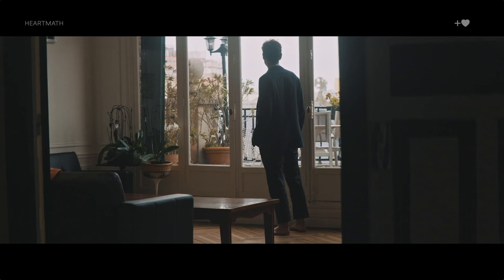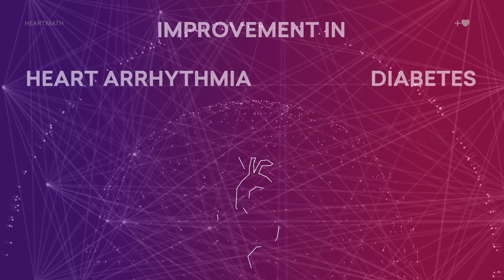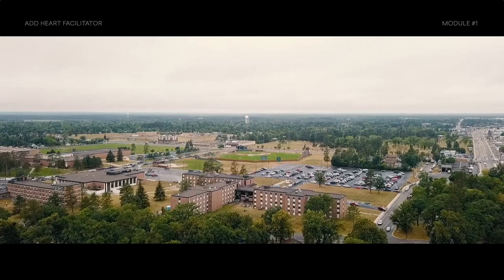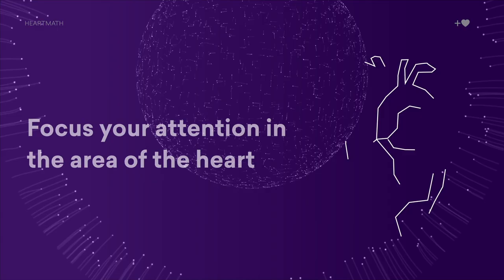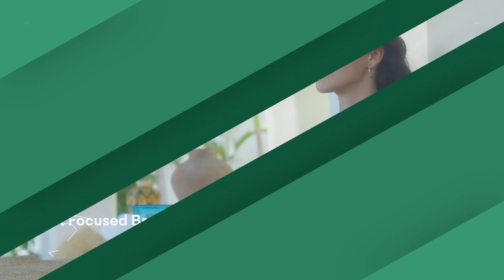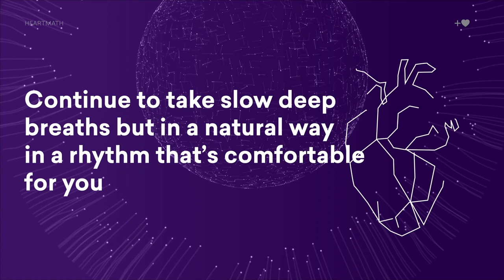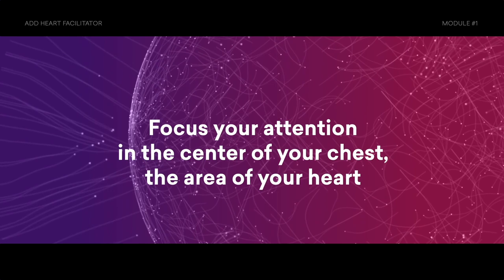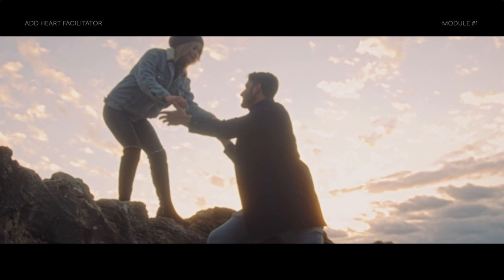What is Heart? with HeartMath's Howard Martin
Be sure to check out our free program featuring Gregg Braden called 'Awakening Your Power’

Howard Martin explores ‘heart’, physically, emotionally, and spiritually and highlights the value of adding heart qualities to your life, those you care about and the world. Also, learn the first step of the Heart Lock-In™ Technique.

Get a Taste of Humanity Stream+ by watching unlocked modules of many popular Masterclasses

Humanity Stream+ provides you with access to hundreds of Transformational Education programs in Science, Business, Spirituality, Creativity, Relationships, Healing, and Conscious Living, with the most respected names in the self-development field. When you become a member, you also join a thriving conscious community rich in resources for people just like you.